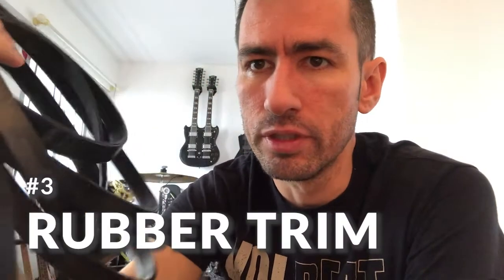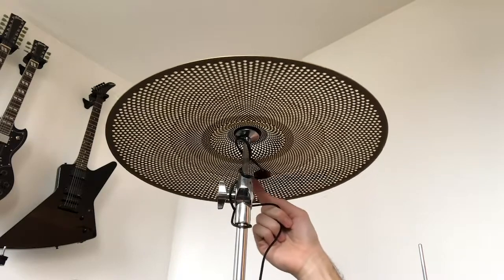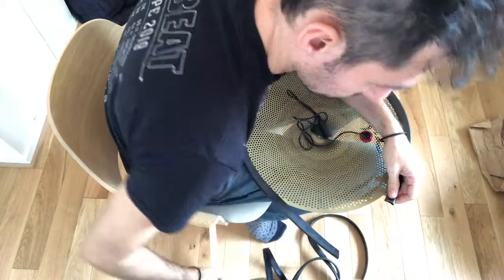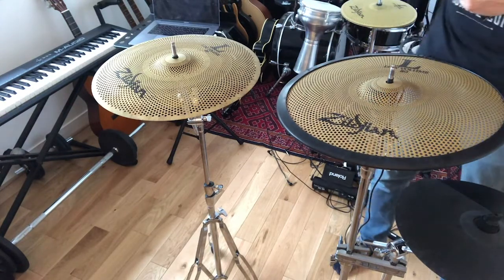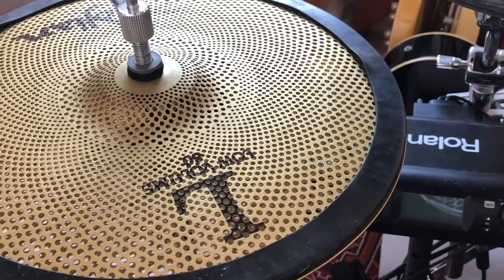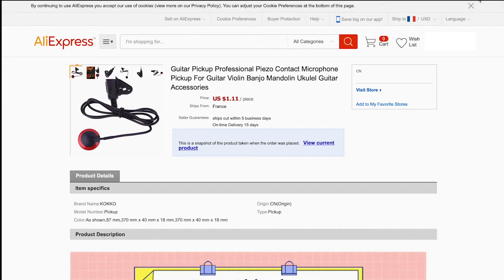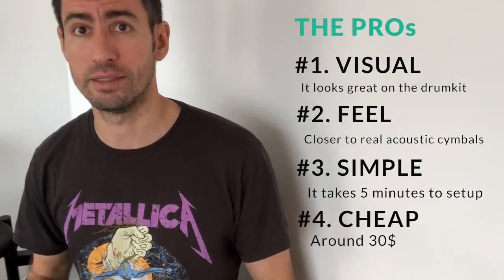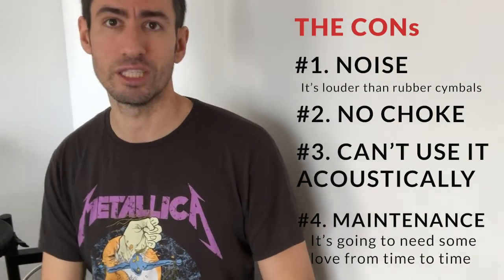Low Volume cymbal to electronic conversion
In this video I’ll show how to convert a low-volume cymbal into an electronic cymbal using acoustic guitar piezo pickups and expending less than 30$. I’ll also discuss the PROs and CONs of doing so.

Table of content:

00:00 - Intro

Here it is the list of materials:

Vansir 16" Crash Low Volume Cymbal

Large Rubber Edging Trim

Guitar piezo pickup #1

Guitar piezo pickup #2